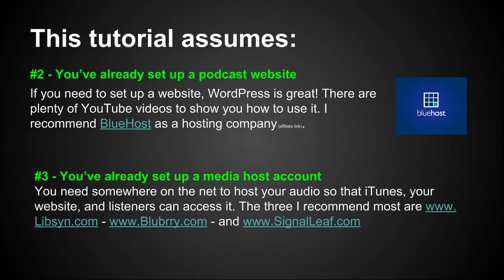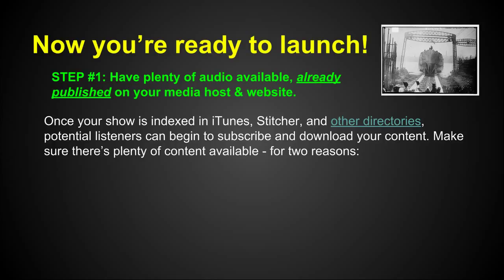Power Podcast Launch - How to launch your podcast step by step toward new and noteworthy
- Podcast production, editing, and show notes.

In this video I walk you through each step to get your podcast launched effectively. It takes some thinking and work on the front end to make sure you get the result and downloads you want, but it's well worth the time and effort. Be sure to walk through all the steps and give a shout to any of the folks I mention who can help you get your podcast going in the initial steps. Their info is below.

And if you're looking to get your show into more directories than simply iTunes - check out this how-to list